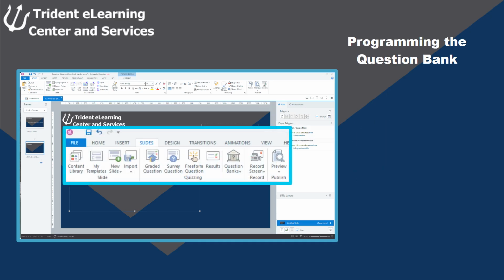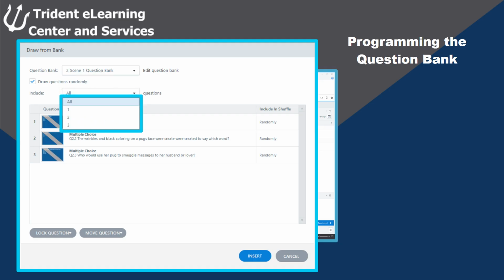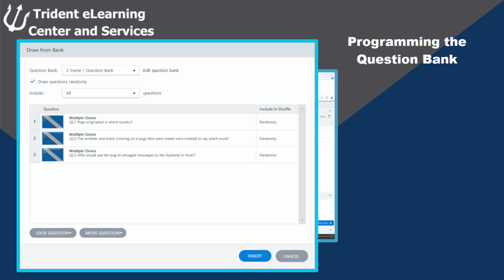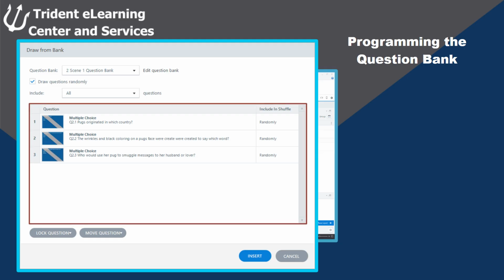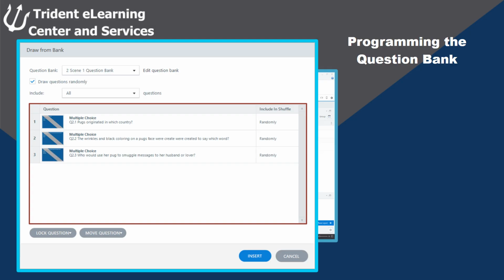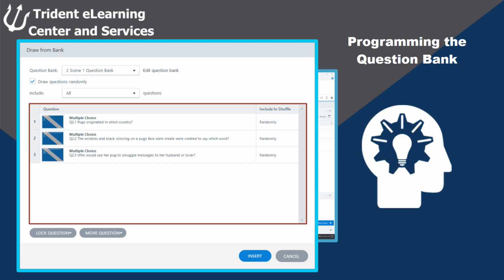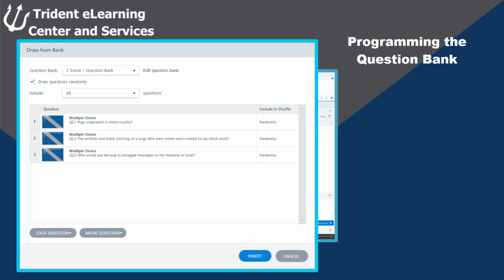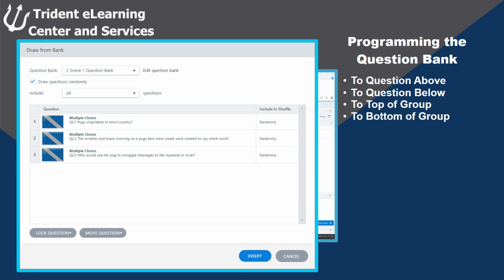Storyline Draw from Question Bank — Randomization and Question Rules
Once a Question Bank is created in Articulate Storyline, the next step is deciding which questions learners will see and how many will be drawn from the bank.

This configuration does not happen inside the Question Bank itself. Instead, it occurs within the course scene using the Draw from Question Bank slide.

In this segment we walk through how to configure the draw settings that control quiz behavior.

You’ll learn how to:

• Select which Question Bank to draw from
• Define how many questions will appear for the learner
• Use the Randomize Questions option
• Control when questions appear using Randomly, Always, or Never
• Use Lock Question settings to control question grouping and order

These controls allow you to randomize assessments while still maintaining structure when certain questions must appear together or in specific positions.